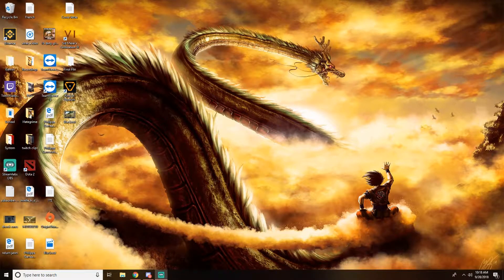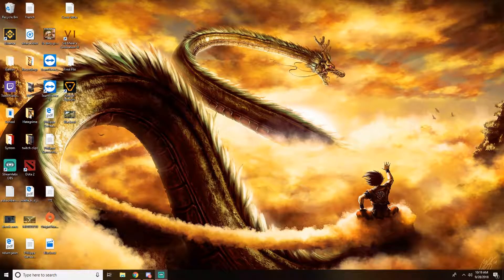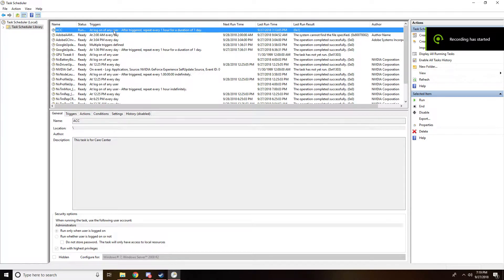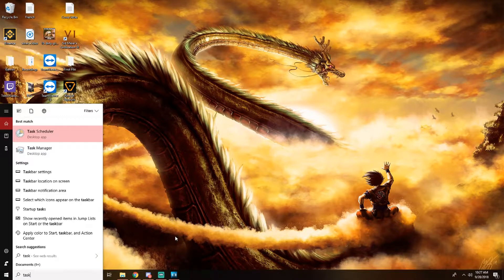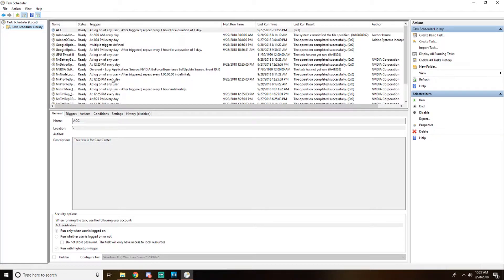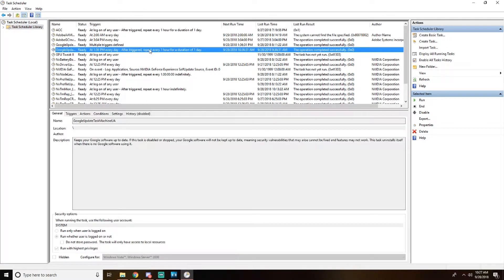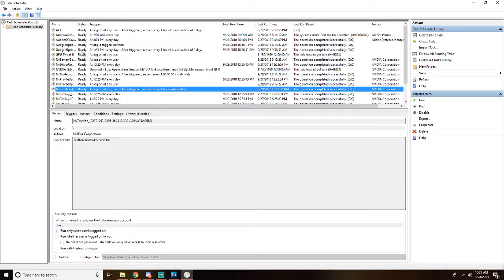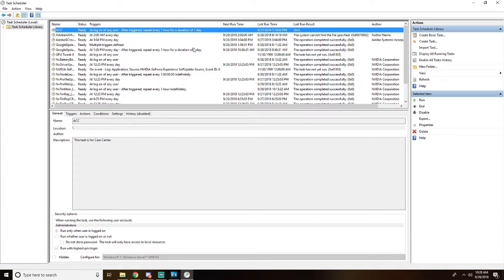Black box pops up windows 10 FIX!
A CMD box pops up every hour minimizing my games. I found the fix.